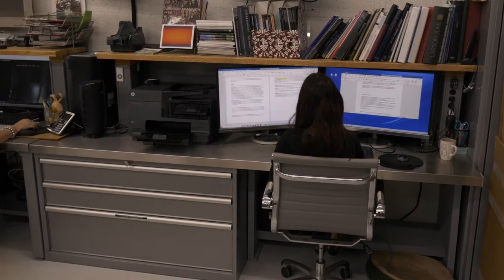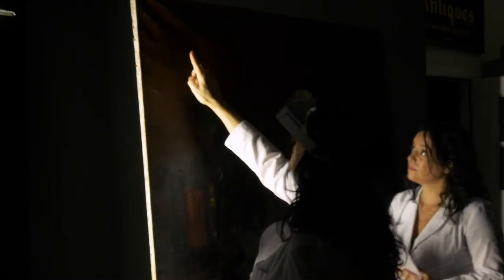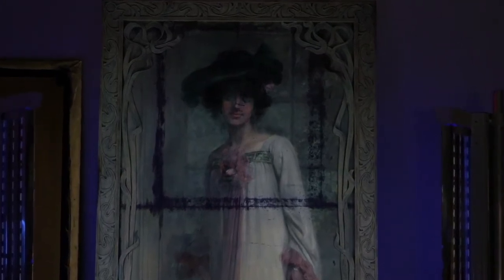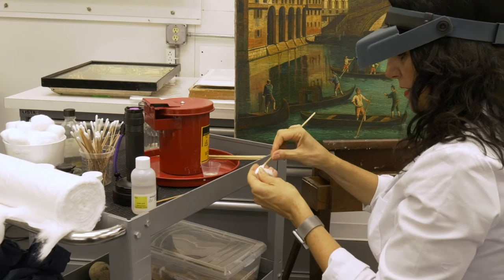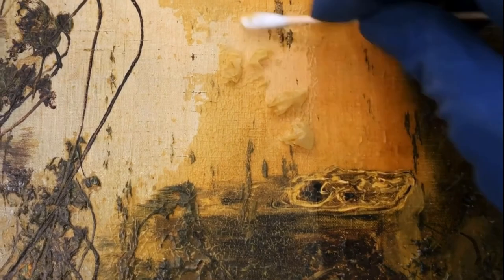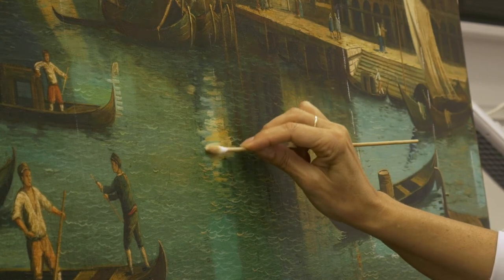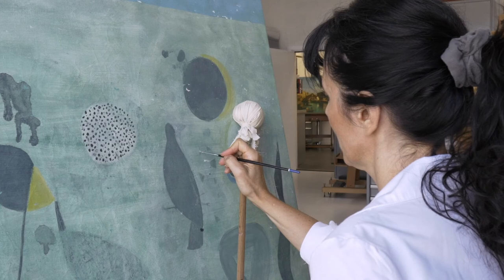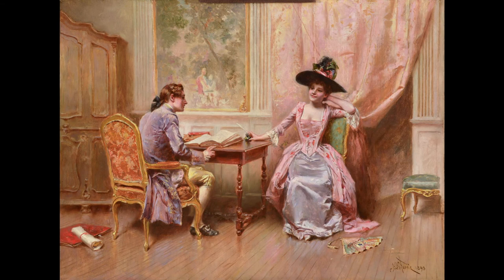Stella Art Conservation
Today we will take you behind the scenes of Stella Art Conservation to discover the daily life of its team, who are dedicating their professional lives to preserving treasures for future generations.